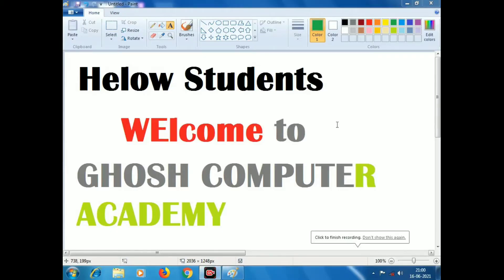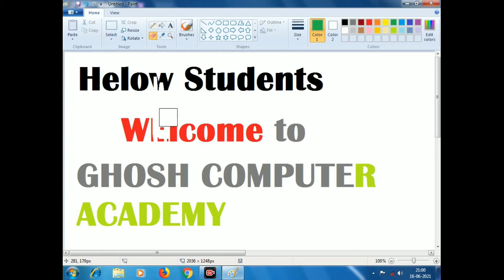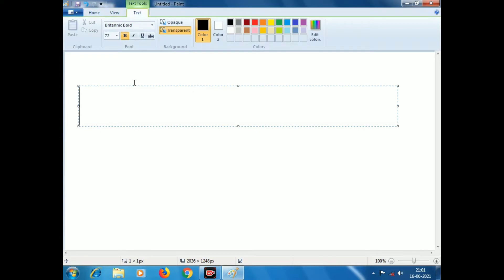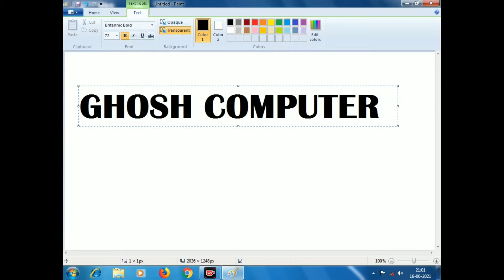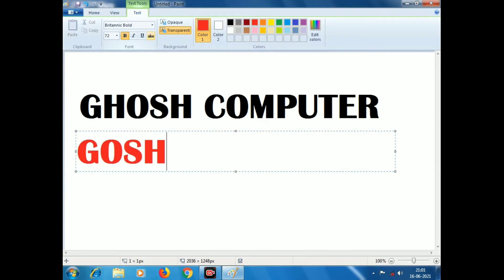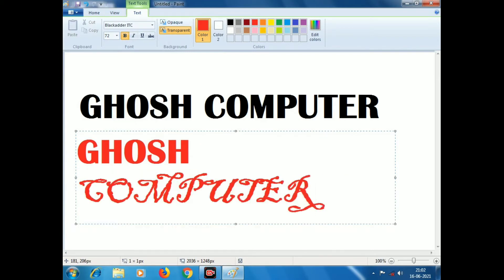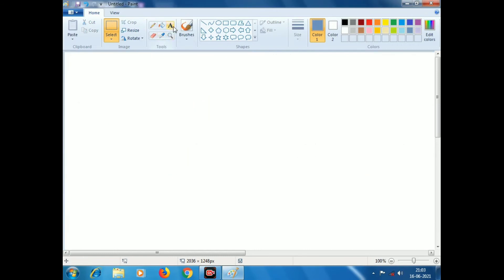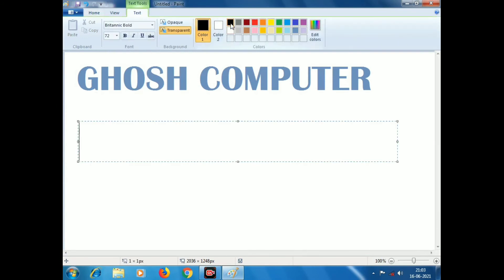MS Paint tutorial in Bengali Day-4 | খুব সহজেই পেইন্ট শেখো | paint for beginners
This Video is about MS Paint

Microsoft Paint is a simple raster graphics editor that has been included with all versions of Microsoft Windows. The program opens and saves files in Windows bitmap (BMP), JPEG, GIF, PNG, and single-page TIFF formats. The program can be in color mode or two-color black-and-white, but there is no grayscale mode. For its simplicity and that it is included with Windows, it rapidly became one of the most used applications in the early versions of Windows, introducing many to painting on a computer for the first time. It is still widely used for simple image manipulation tasks.

Features of MS Paint

Paint has a few functions not mentioned in the help file: a stamp mode, trail mode, regular shapes, and moving pictures.[18] For the stamp mode, the user can select a part of the image, hold the Ctrl key, and move it to another part of the canvas. This, instead of cutting the piece out, creates a copy of it. The process can be repeated as many times as desired, as long as the Ctrl key is held down. The trail mode works exactly the same, but it uses the ⇧ Shift instead of the Ctrl key.
The user may also draw straight horizontal, vertical, or diagonal lines with the pencil tool, without the need of the straight line tool, by holding the ⇧ Shift key and dragging the tool. Moreover, it is also possible to thicken or thin a line either before or simultaneously while it is being drawn via Ctrl++ (NumPad only) or Ctrl+- (NumPad only). To crop whitespace or eliminate parts of a graphic, the blue handle in the lower right corner can be dragged to increase canvas size or crop a graphic. Users can also draw perfect shapes (which have a width equal to the height) using any shape tool by holding down the ⇧ Shift while dragging.